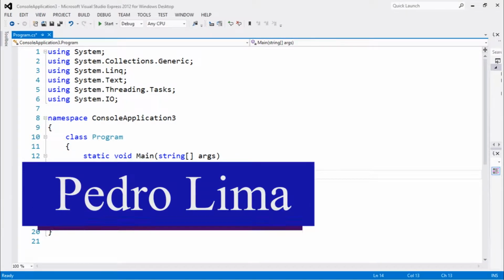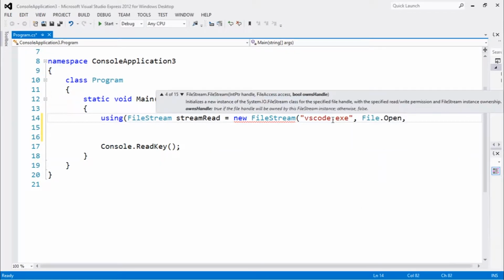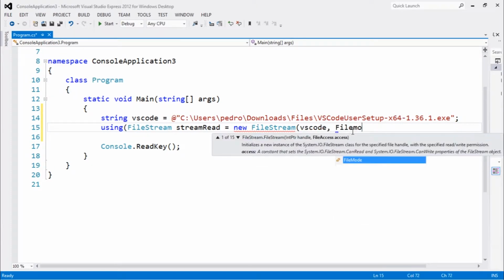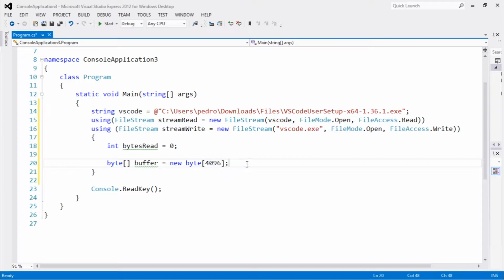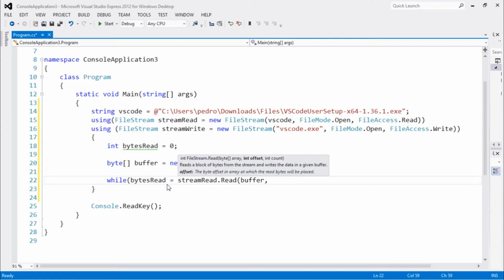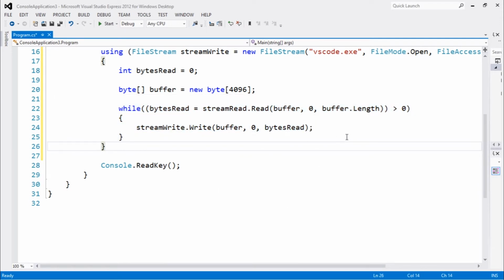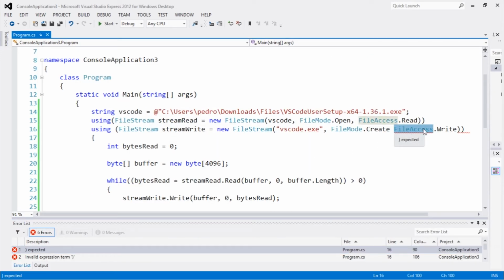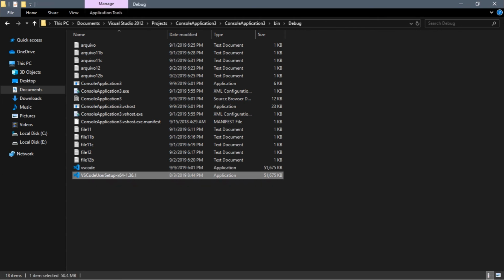C# IO Tutorial #15 - How to Copy File Using FileStream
Hi guys and welcome to another video! In today's video we'll be talking about how to use copy files using the FileStream class both for reading and writing.